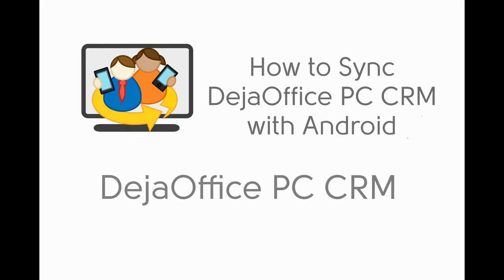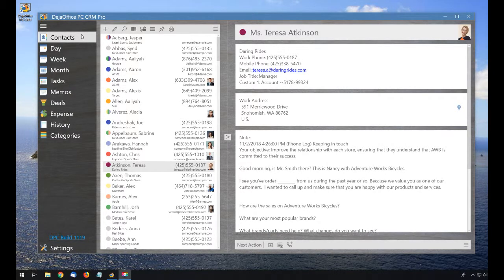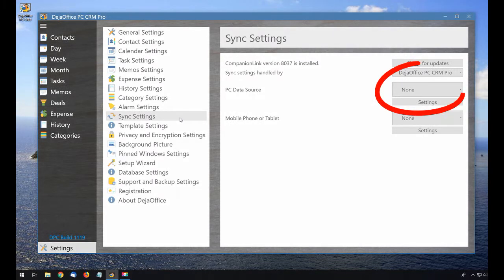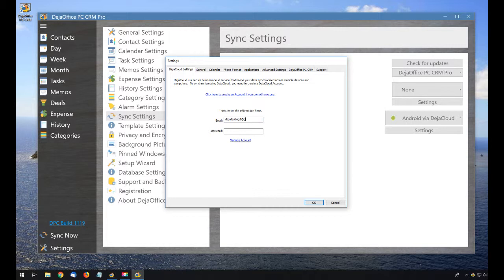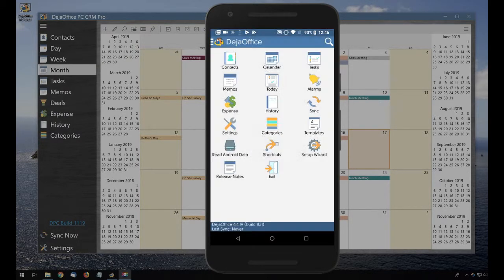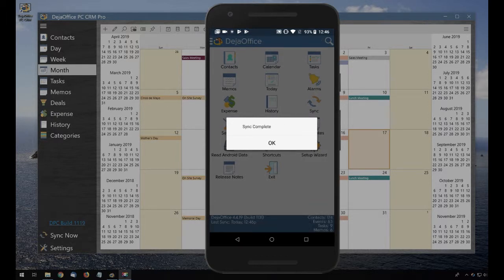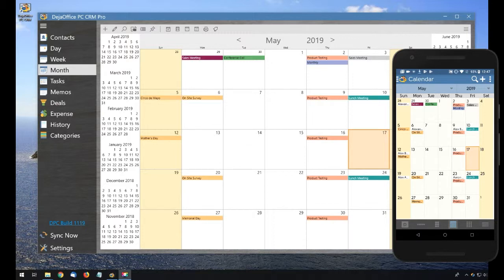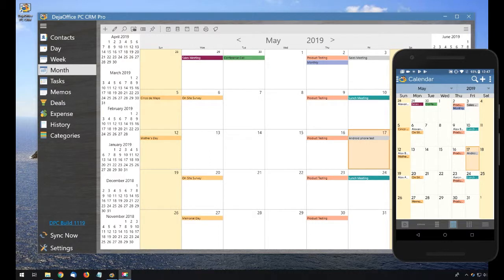DejaOffice Personal CRM Sync with Android Phone using DejaCloud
DejaOffice Personal CRM Sync with Android - Contacts, Calendar, Tasks and Notes sync seamlessly to your Android and iPhone using USB, Wi-Fi, Bluetooth and DejaCloud Sync.  In this video we focus on setting up easy sync using DejaCloud.  DejaCloud sync is free if you have 500 records or less.

Today we are going to walk you through setting up a sync between DejaOffice PC CRM and Android using DejaCloud.

DejaOffice PC CRM is a lightweight Contact Manager that runs on Windows 7, 8 and 10.  Click on the links below to learn about the various versions and download a two-week trial.  DejaCloud is a free service if you have under 500 records.  If you purchase DejaOffice, one-year of DejaCloud service is included without charge.

Here in DejaOffice on my PC, I have contacts, tasks, memos and calendar. I can move this information to the DejaOffice CRM App on my Android phone or tablet.

First, we are going to configure mobile sync in DejaOffice on the PC. I'm going to Settings, and then Sync Settings in the list.

I can leave my PC Data Source as "None", since we are not connecting to Outlook on my PC.

I am setting my Mobile Phone or Tablet to "Android via DejaCloud", and then I am going to click "Settings", to enter my DejaCloud info.  If you do not have a DejaCloud account click on the link on the settings page to create one.

And then we are going to click on "Sync Now", to sync my data to the cloud.

On the Android phone, install DejaOffice from the Google Play Store.

When you first run DejaOffice on your phone you will see a setup wizard.

I'll accept the defaults that the wizard gives me, and enter my DejaCloud login and password when prompted.

Once I complete the wizard I can hit the sync button on the home screen to synchronize my data. The sync takes a few seconds.  Once it completes we can see all of my data in DejaOffice on the phone.

The sync is automatic.  I can make changes on the phone or on the PC. My changes will sync in just a few seconds.

I am adding a calendar event to DejaOffice on the phone; we'll call it "Android phone test", and then we'll hit Save.

And within just a few seconds, it will synchronize to DejaOffice on the PC. You can see it in the calendar on the desktop.

DejaOffice PC CRM supports sync using USB cable, Wi-Fi, Bluetooth, and DejaCloud. It will synchronize to Android Contacts and Android Calendar.